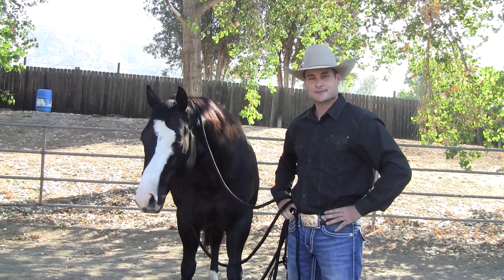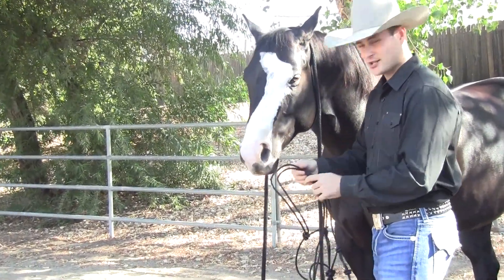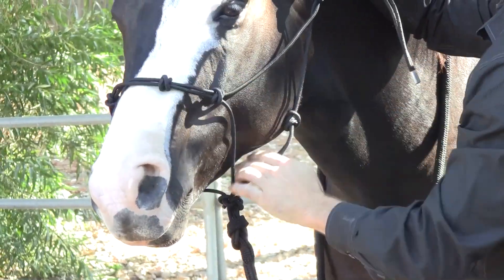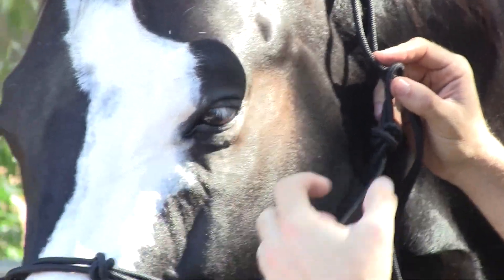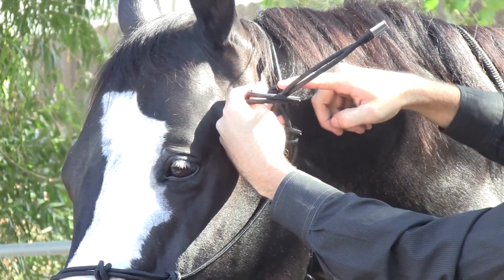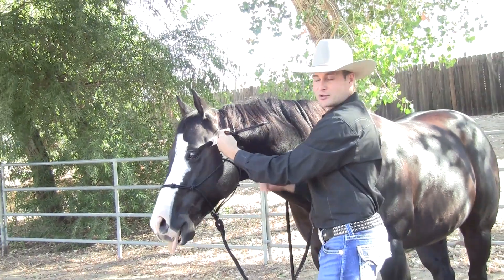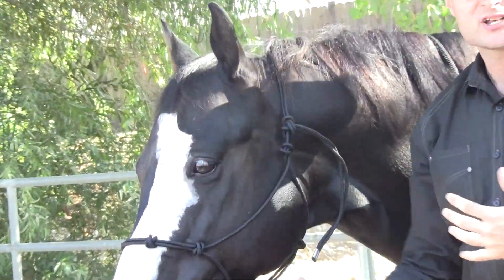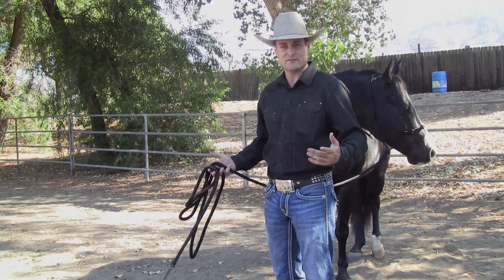Professional's Choice: Clincian Halter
In this how-to video from Professional's Choice learn to correctly tie a clinician halter on your horse and the benefits of using a clinician halter in groundwork training.

Benefits of a Clinician Halter:
- Strategically placed knots provide pressure points for more effective communication
- Professional's Choice Clinician Halters feature a unique 15' lead line
- Adjustable to fit a variety of different horses
- Leather poppers at the end of the lead rope